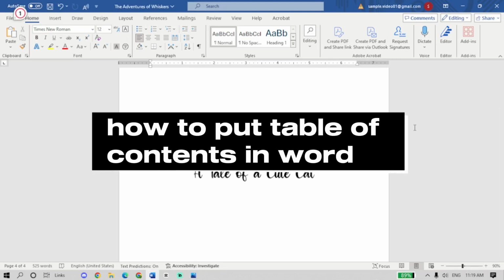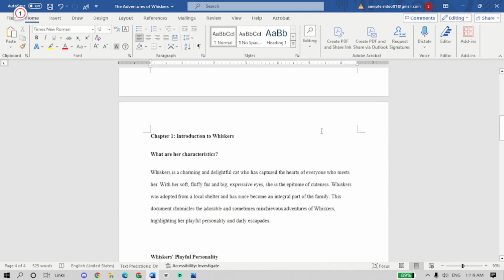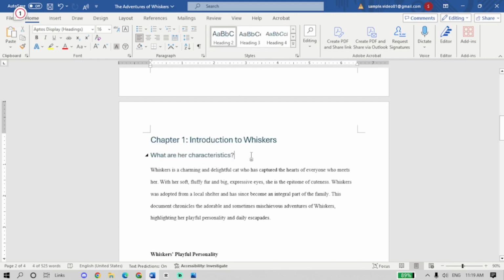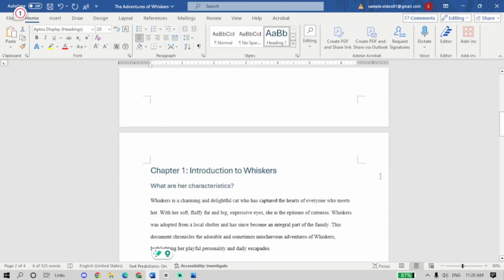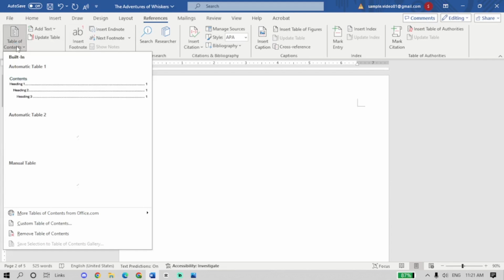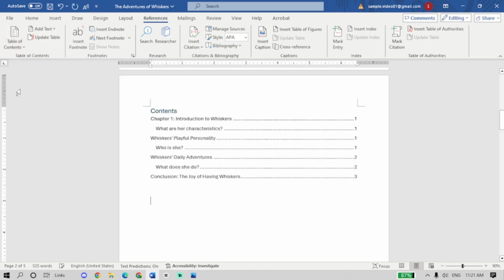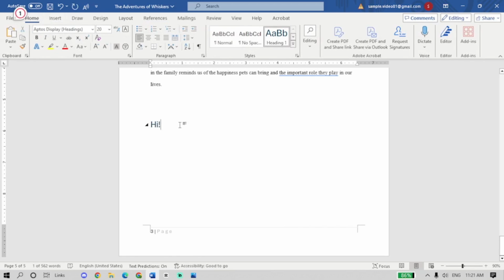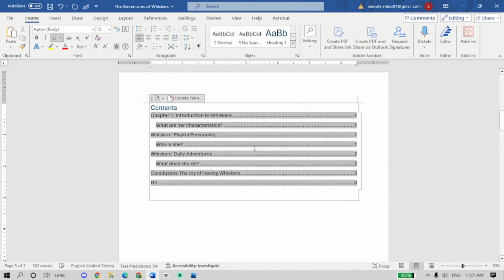How To Put Table Of Contents In Word (Quick Guide)